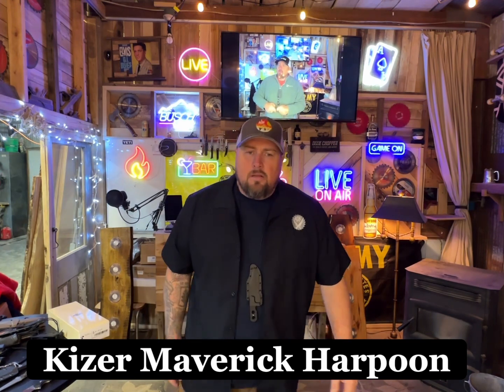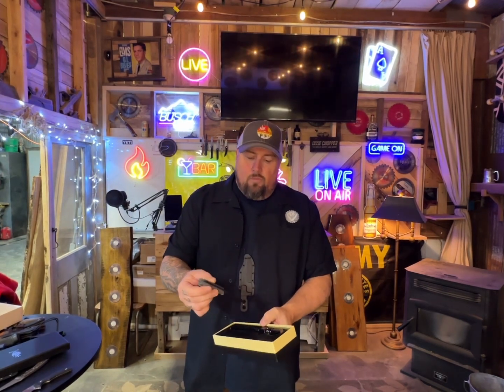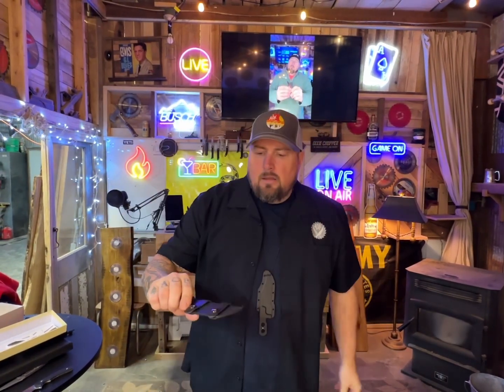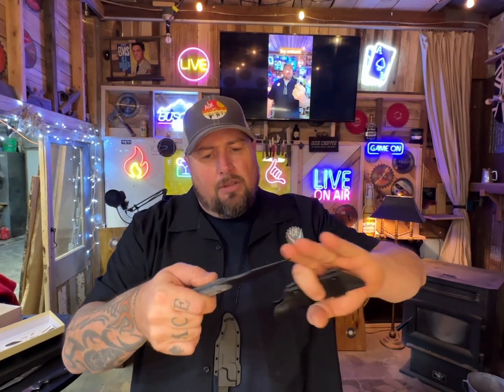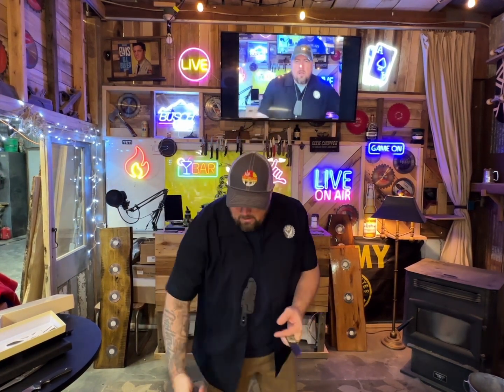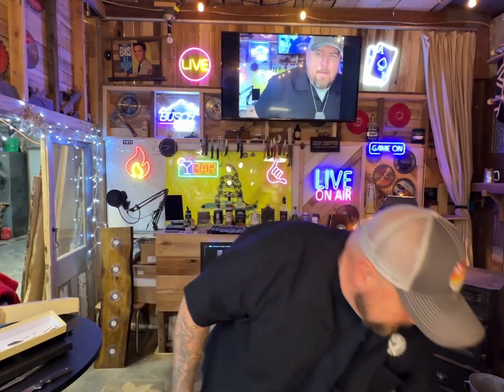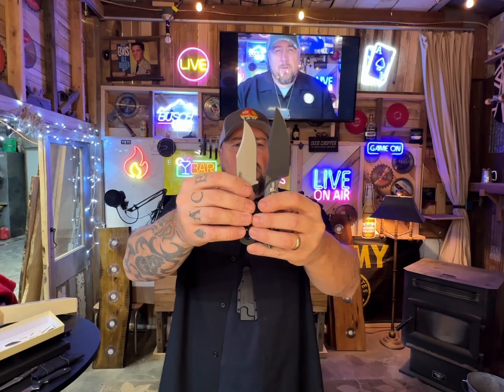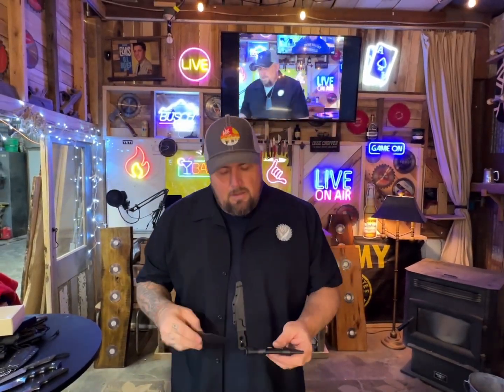Finally a fixed blade not neck knife!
Kizer knows knives!!!